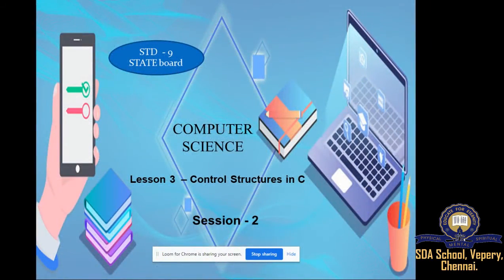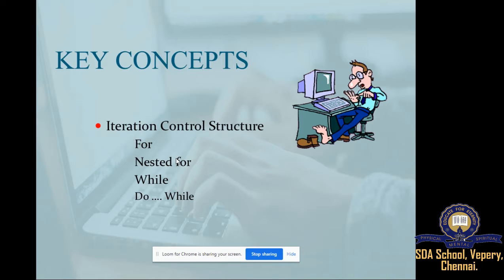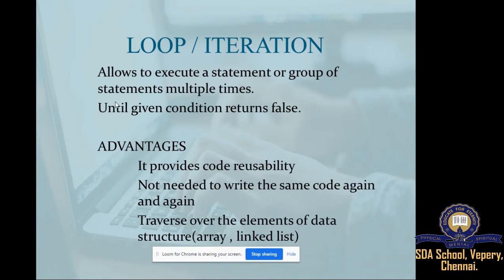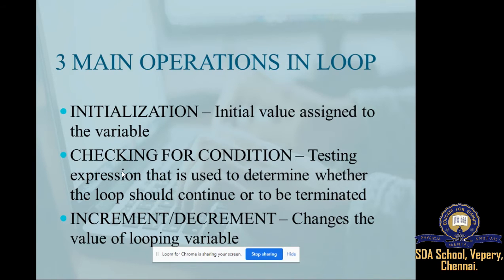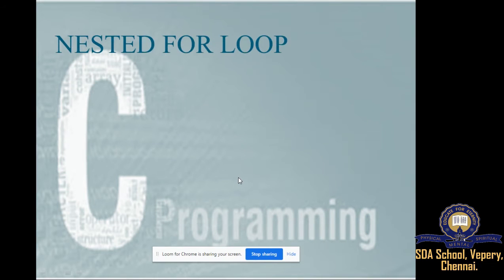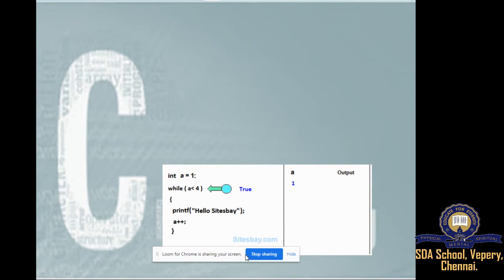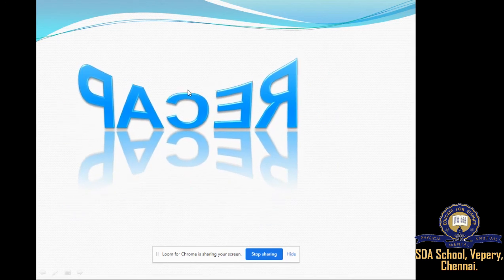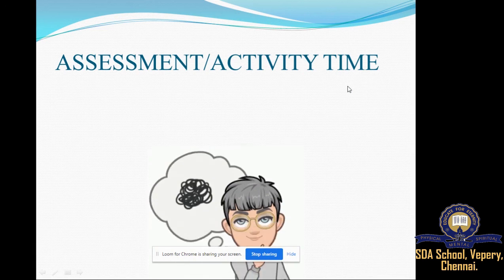Class 9/TNB/Computer Science/Lesson 3 - Part 2/Session 14